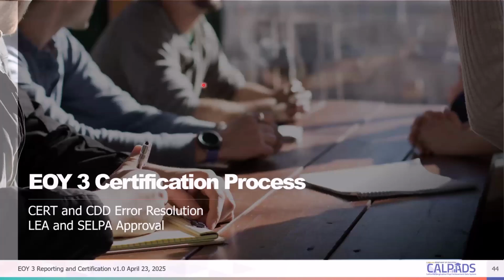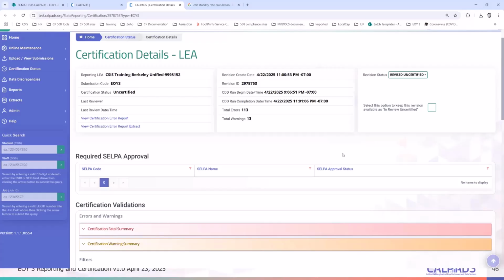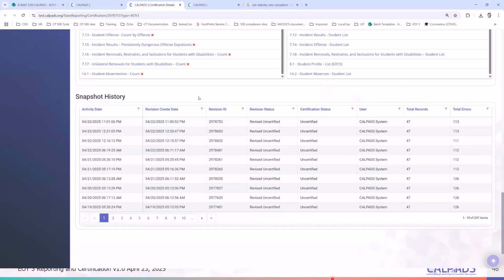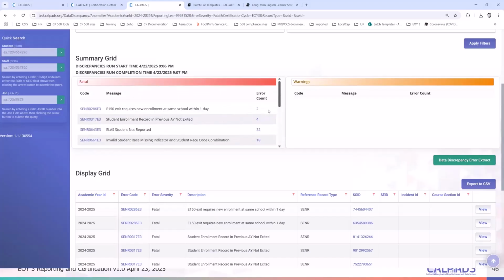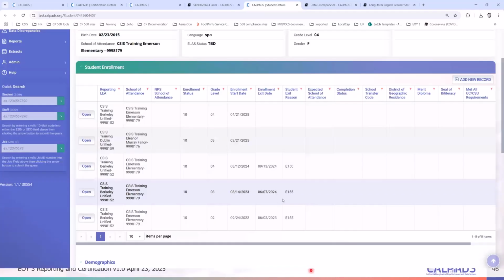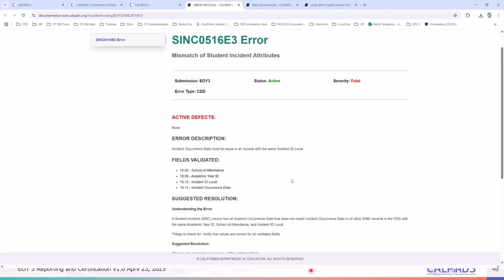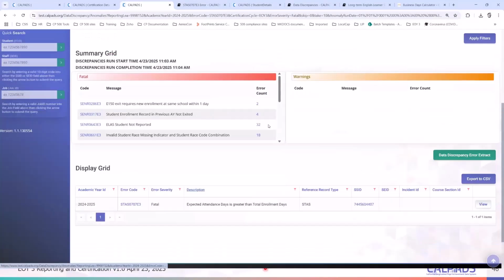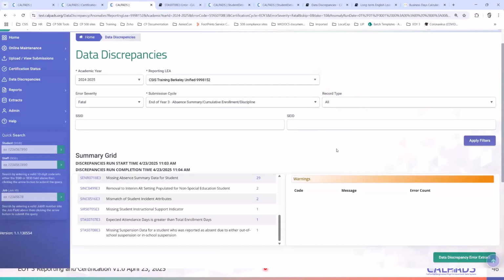CALPADS EOY 3 Reporting and Certification -Module F - Certification Process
00:15 EOY 3 Certification Process
03:59 EOY Certification Status
04:12 Certification Status - Demonstration
05:39 Certification Details -LEA
07:09 Selecting Revision in review
07:21 When is Revision in review useful
15:18 Certification Details - SELPA
15:33 SELPA Approval Box - for Multiple approval box
18:05 CALPADS Certification Process videos
18:26 EOY 2 Certification Resolving Errors
19:29 What are Data Discrepancies
20:04 CERT0001
22:53 SENR0286E3
26:56 how do you report valid T150
30:18 STASS file missing
30:44 SINC0516E30
36:41 STAS0707E3
36:42 What happens if STAS file is submitting SENR Exit
37:16 how do you Resolve STAS0707E3
37:34 Date Duration Calculator
39:25 Reminder if your LEA  was impacted by the California fires
39:49 STAS0708E3
41:02 What could have caused STAS0708E3